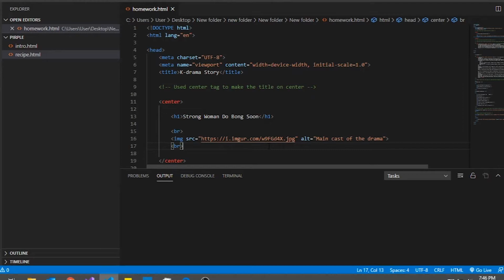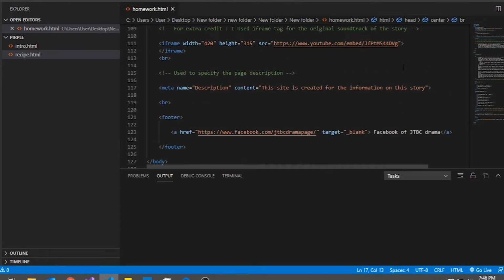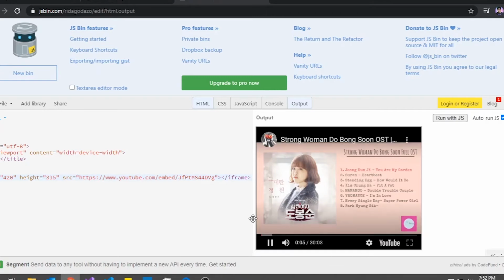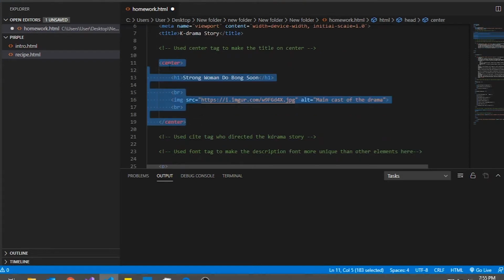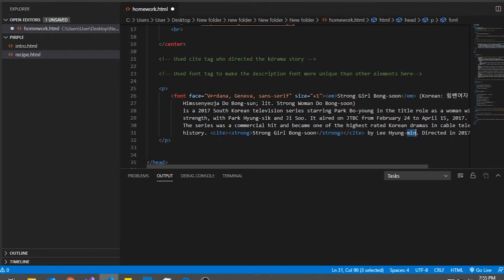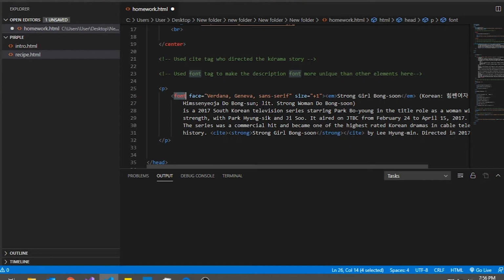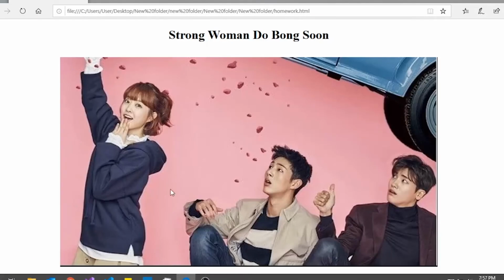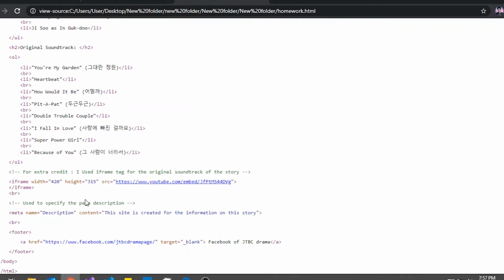Learn some HTML tag on this video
Learn how to build websites with HTML and CSS.

used this link and gained knowledge and gained certification for free after finishing the course.

This is a self-paced online course consisting of 24 video lectures, 6 homework assignments, 2 projects, and a final exam.

for the syntax here in video , provided below this statement